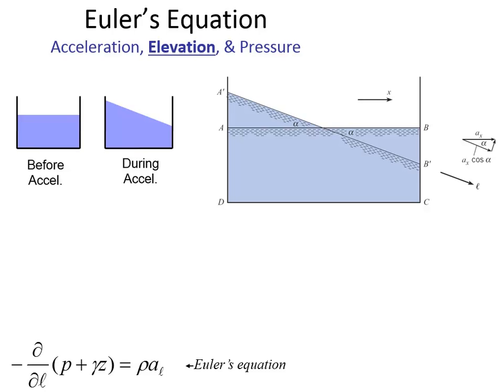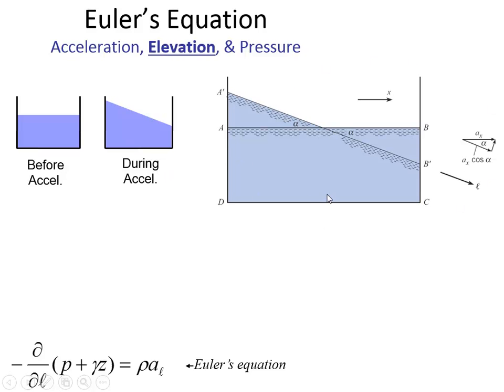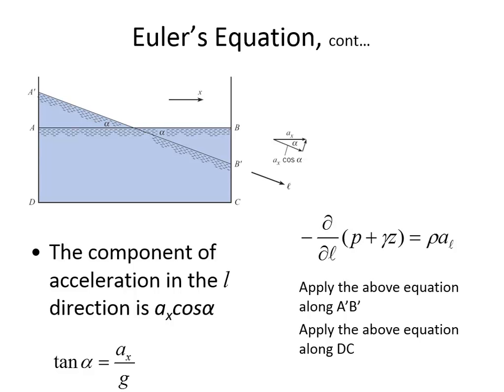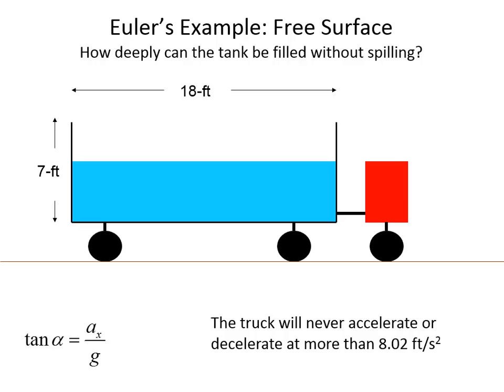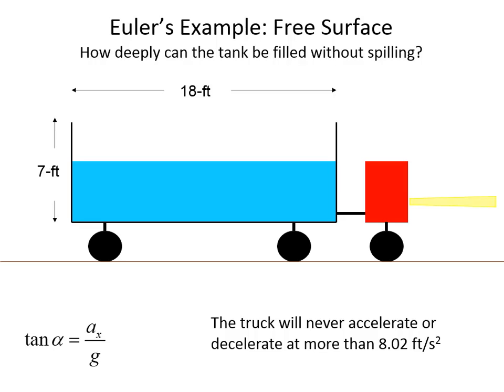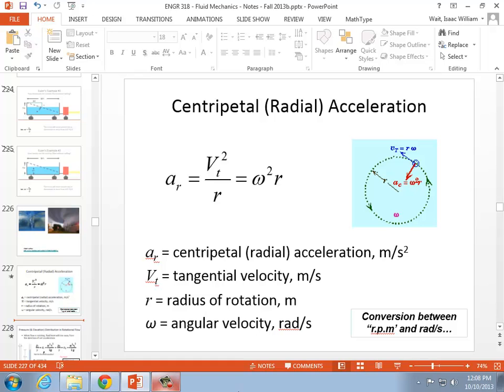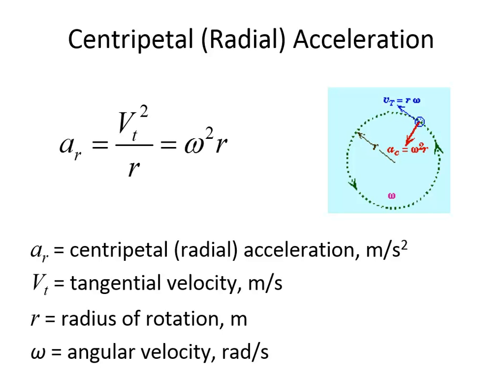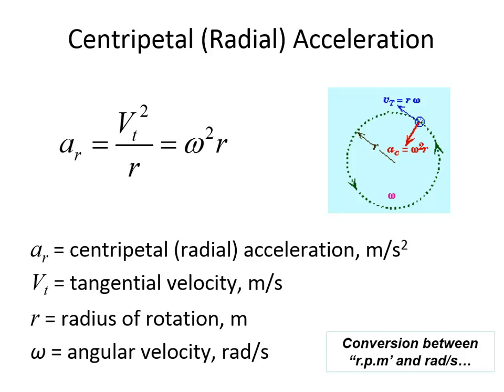ENGR 318 - Class 14 (10/10/2013) Euler's Equation and liquid surface change